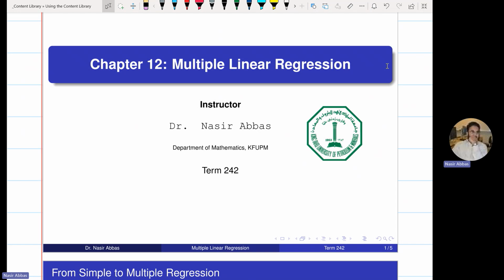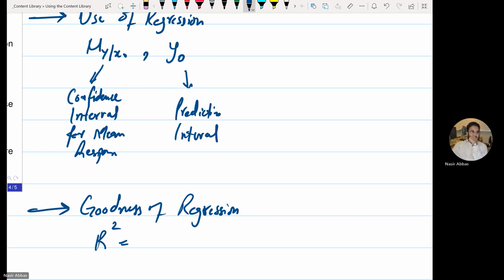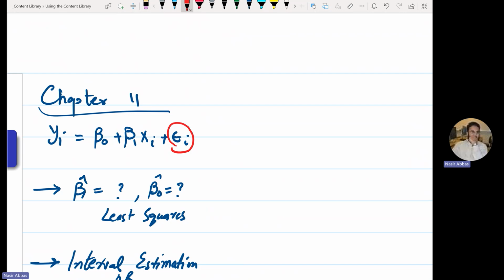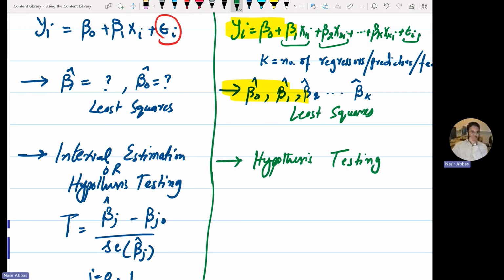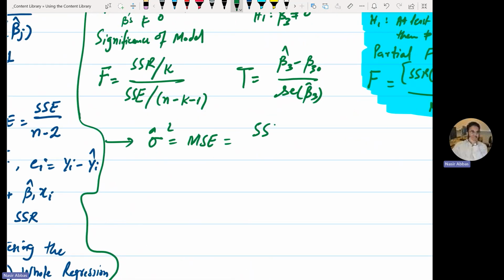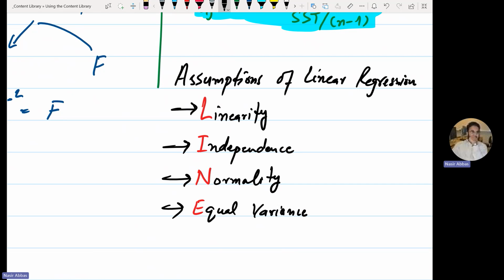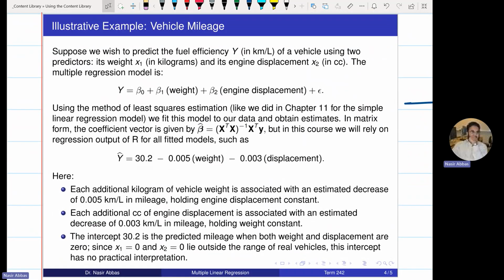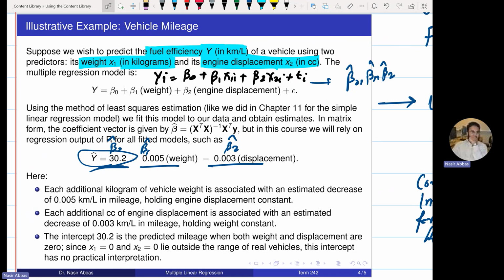Lecture 39 - STAT 201 (Previously STAT 319): Probability and Statistics for Engineers and Scientists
Chapter 12 - Part 1: This lecture transitions from Simple (Chapter 11) to Multiple Linear Regression (Chapter 12), highlighting parallel concepts and introducing key differences like testing multiple predictors (F and partial F tests), Adjusted R-squared, and the core assumptions of regression (LINE). An example of predicting fuel efficiency using vehicle weight and engine displacement is introduced.

KFUPM, Dhahran
Saudi Arabia